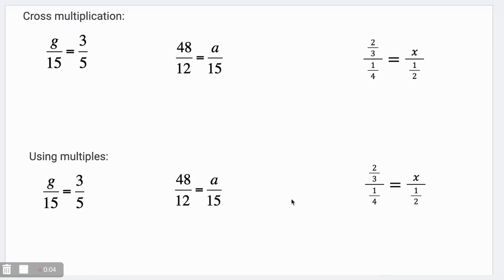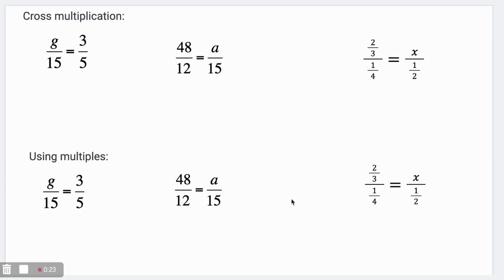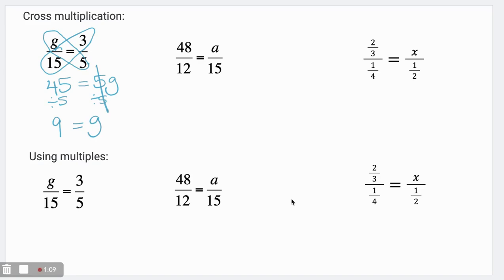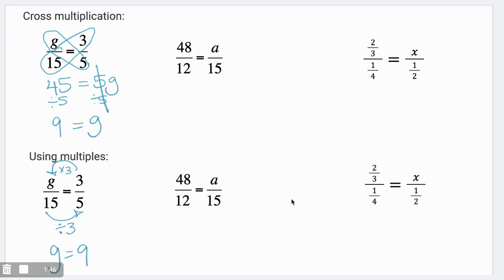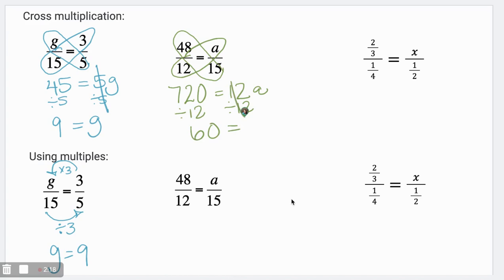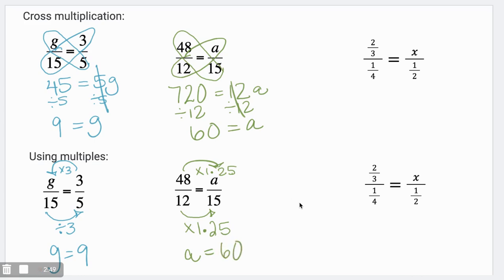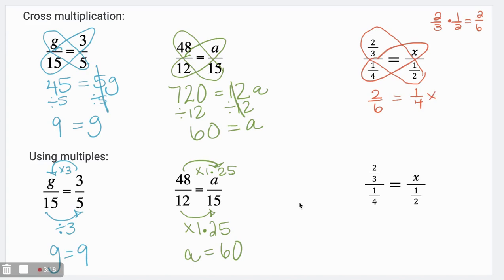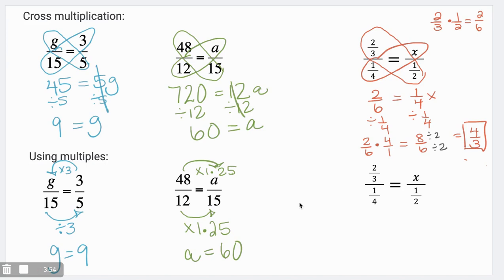A Video by Megan - October 11th 2021 3:59 pm